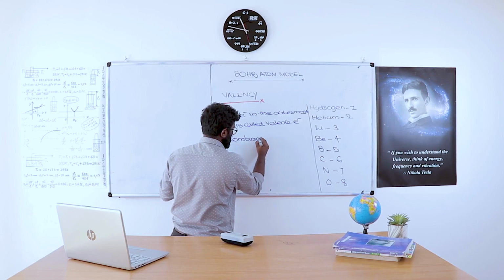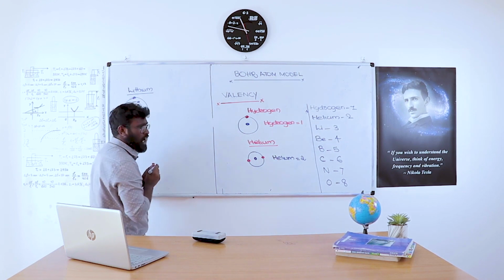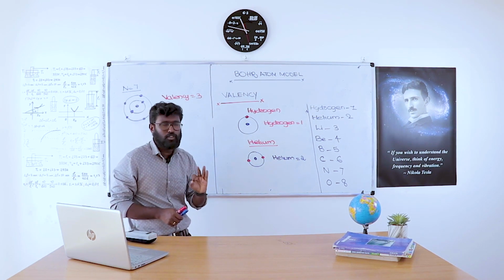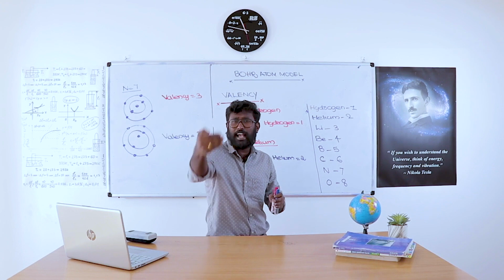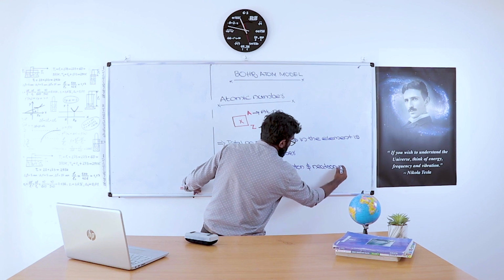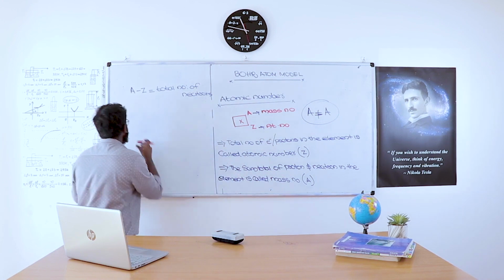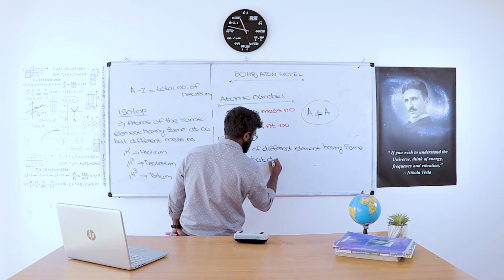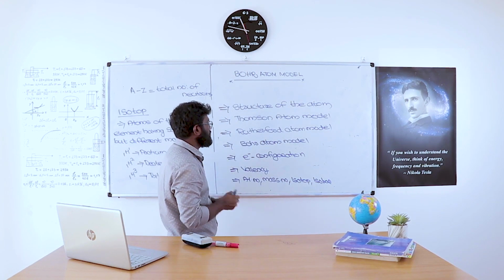Structure Of An Atom – Class 9 Science Notes Part 7